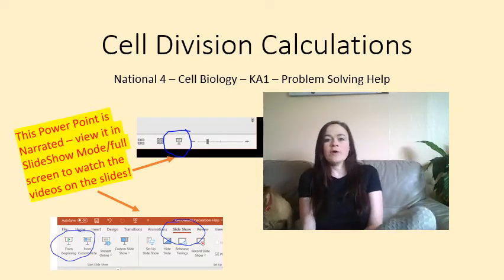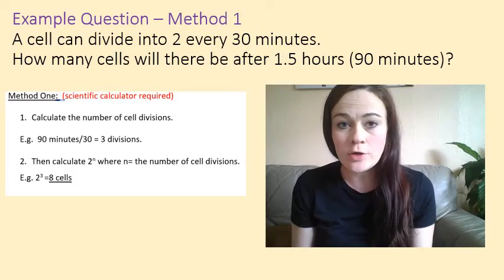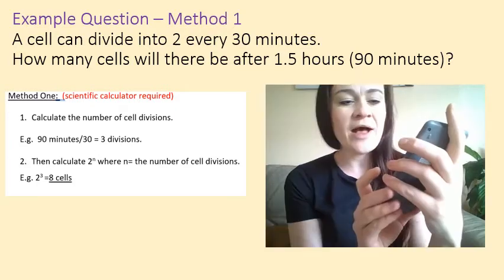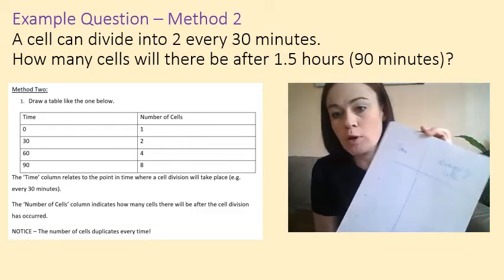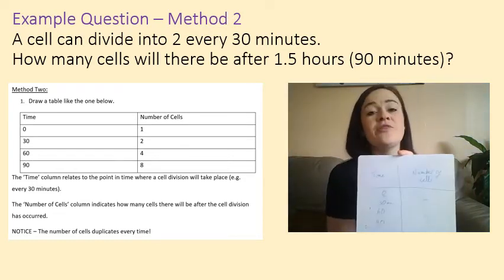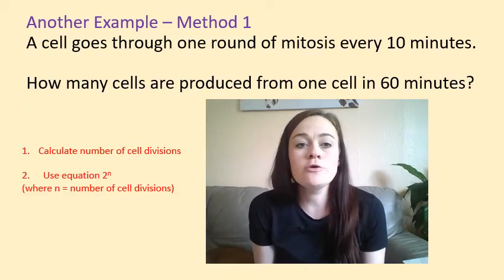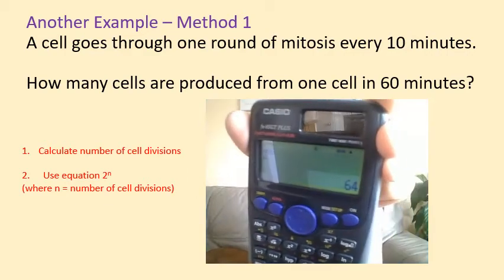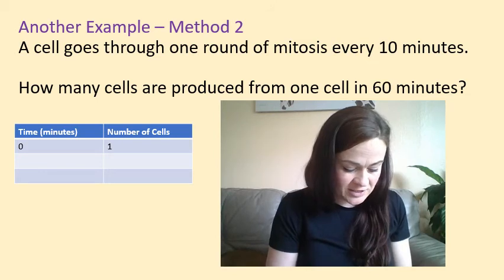Cell Division Calculations Help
Help to tackle the cell division calculations